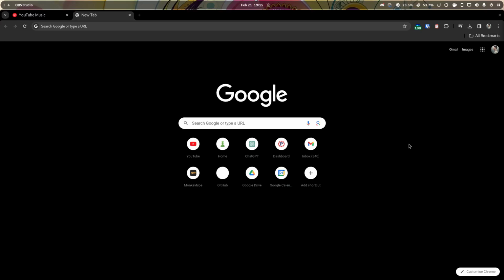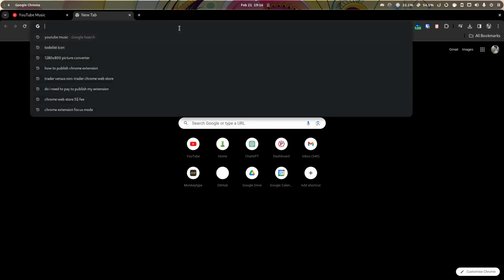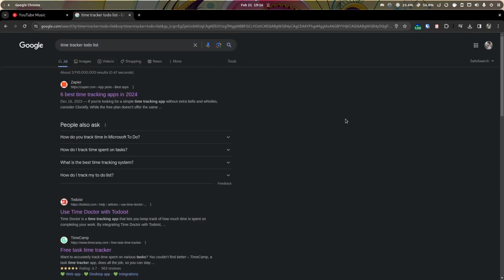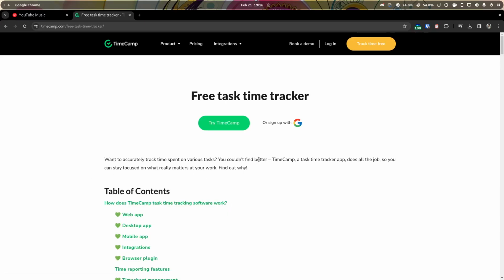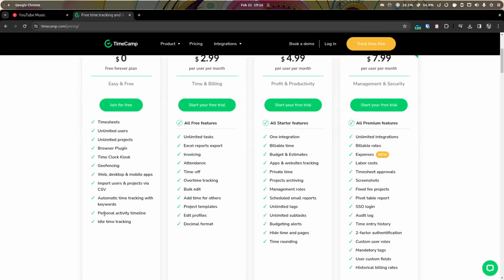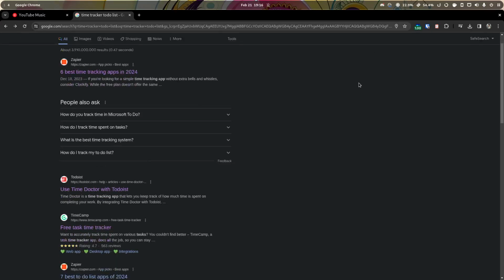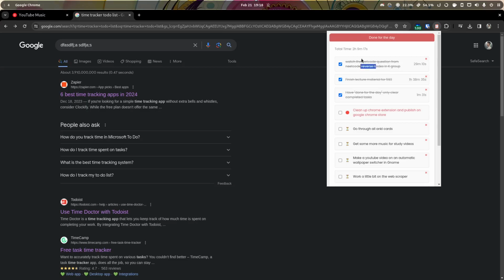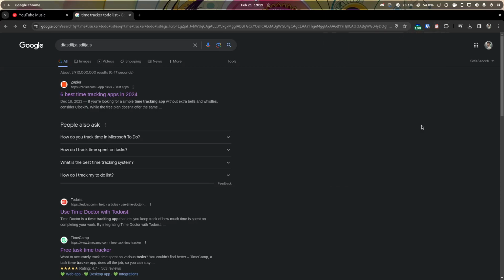Time Todo Things! A time tracking chrome extension.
This is a simple chrome extension todo list that gives you the option to track the time it takes for you to do things. It's very simple with no strings attached. I personally use it to track my productivity during the day.